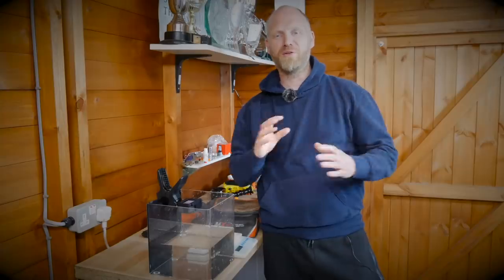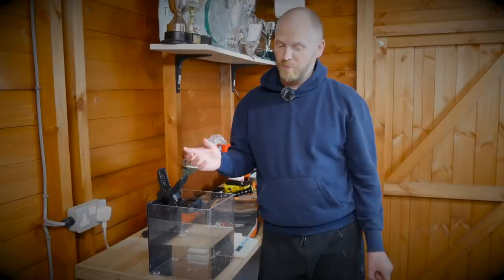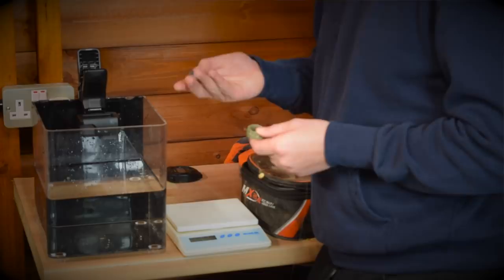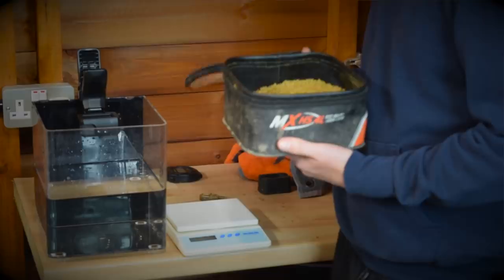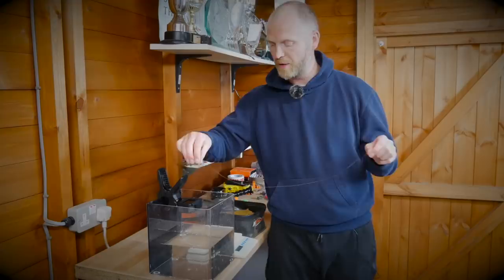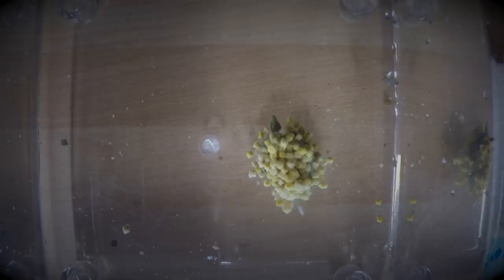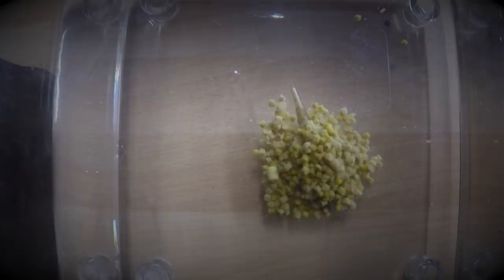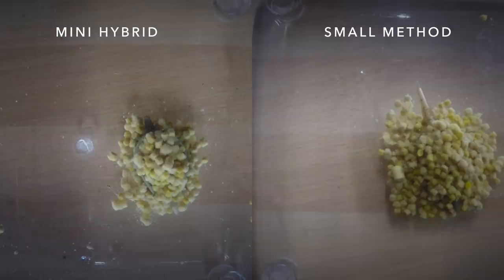METHOD FEEDER or HYBRID FEEDER? TANK TESTED | THE BEST FEEDER FOR CARP | ROB WOOTTON, FEEDER FISHING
The choice of whether a method feeder is better than a hybrid feeder is a tricky one. Which offers the best presentation and which os best in certain situations.